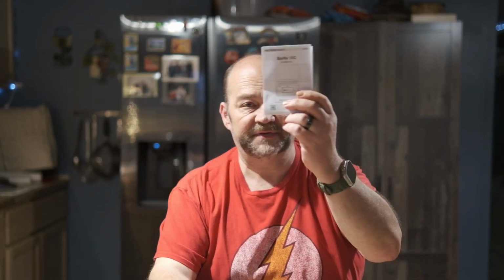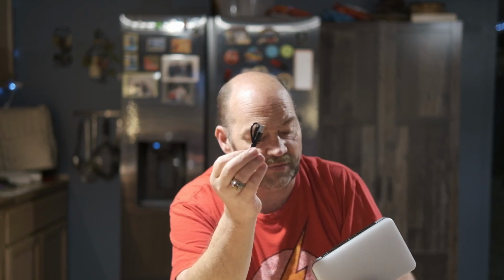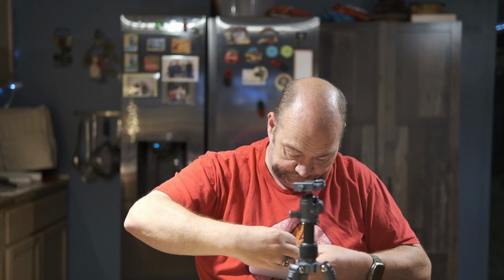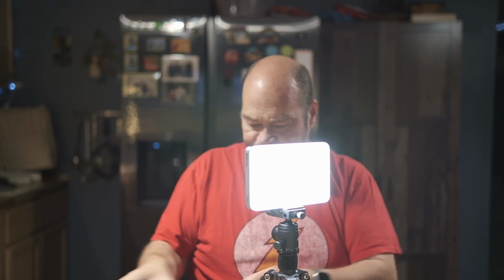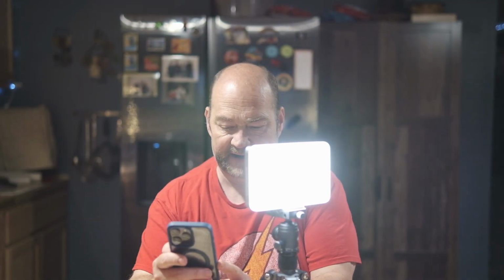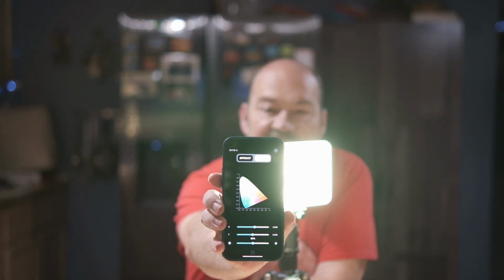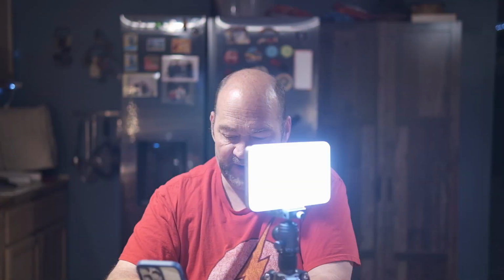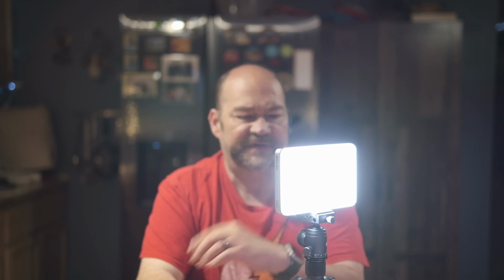Viltrox Sprite 15C Panel Light Unbox & Review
That’s it! Once I hit 10,000 subs, the contest ends, and I pick a winner! See below for the full rules:

Official Rules

This sweepstakes is free to enter and open to adults 18 and older who live in the 48 contiguous United States.

Sweepstakes begins on June 11, 2023.

Winner will be announced once the LIAM PHOTOGRAPHY YouTube Channel hits 10,000 subscribers.

This sweepstakes complies with YouTube contest policies and guidelines found

I now have my own discount code for my Subscribers and Podcast audience use my code LD20 to get 20% off on any Platypod branded items, excluding bundles which are already discounted by 20% or more.

Check out Ulanzi's great gear for Content Creators!

LIAMPHOT15